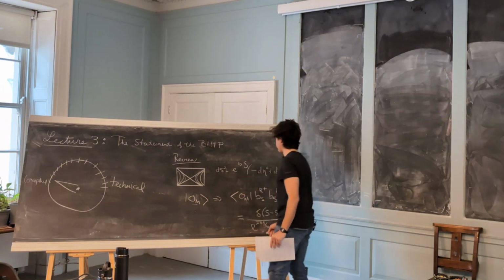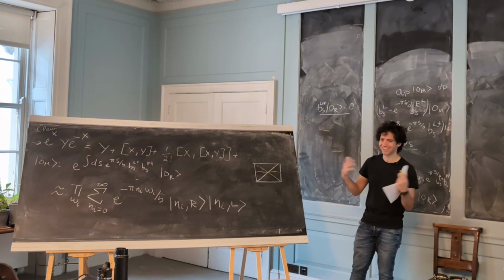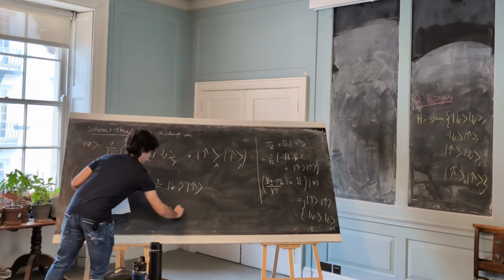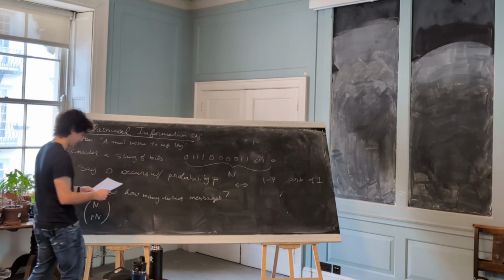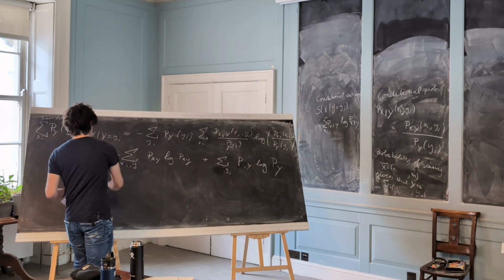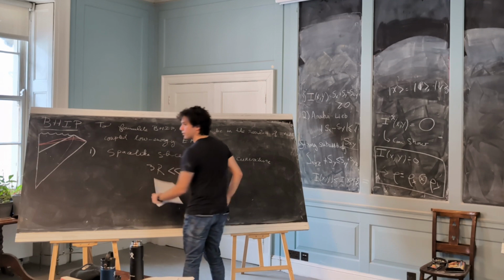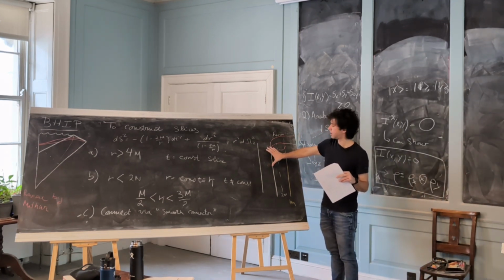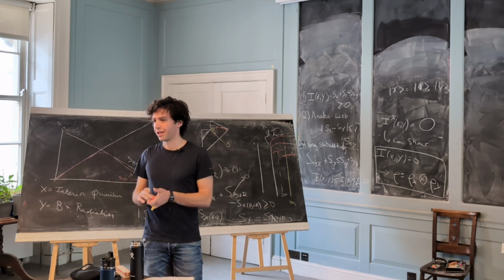An introduction to the black hole information paradox - Tarek Anous (Lecture 3)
Part of LonTI lectures Winter 2025.

Title: An Introduction to the black hole information paradox

Lecturer: Dr Tarek Anous (QMUL)

Date:  3 February 2025

Description:
This course will give a technical introduction to the black hole information paradox (BHIP). In the first lecture, we will begin with a review of quantum path integrals, both in Lorentzian and Euclidean signature. We will review the Euclidean path integral’s connection with statistical mechanics and thermodynamics while also reviewing the derivation of the first law of thermodynamics in standard equilibrium statistical mechanics. We will then introduce the laws of black hole thermodynamics, and study them in particular examples. The second lecture will be devoted to the Unruh effect. We will study free quantum field theory in Rindler space, which, locally, is the spacetime observed by a uniformly accelerated observer. We will derive that this observer’s detector measures a temperature related to the observer’s proper acceleration. The third lecture will be devoted to classical and quantum information theory including notions of conditional probability, mutual information, and entropy inequalities, in settings with finite numbers of degrees of freedom. We will also introduce the Page curve and its significance.  Finally, in the fourth lecture we will set up a toy model of the BHIP in Anti de Sitter space (AdS). Because AdS is believed to have a dual description as a conformal quantum field theory, we will use this duality to our advantage. We end with a broad discussion synthesizing what we have learned, and what is left to understand.